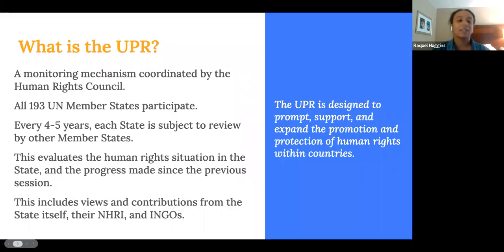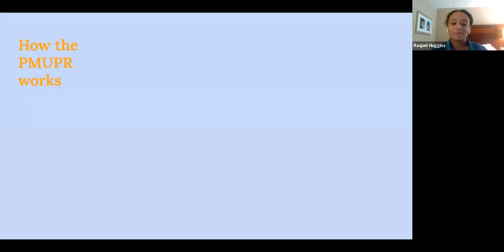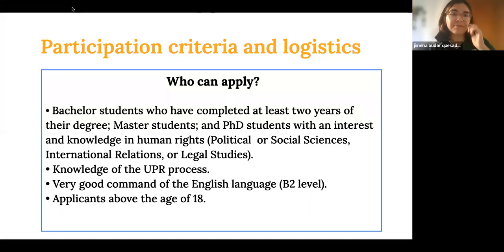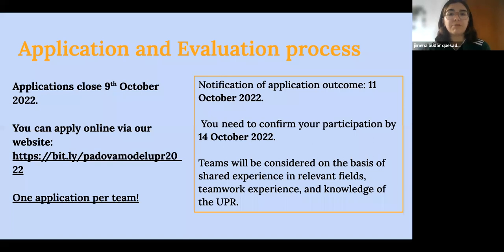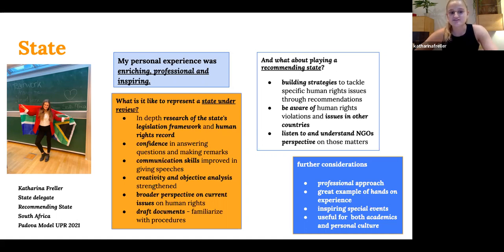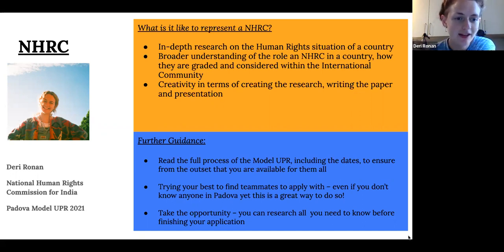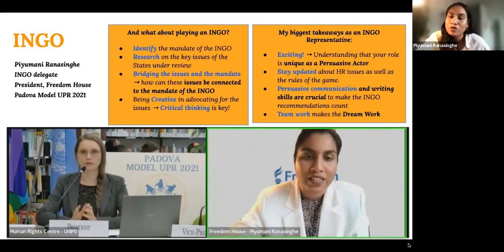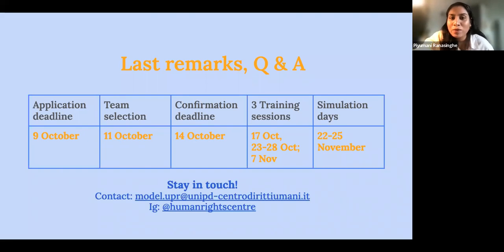PMUPR2022 info session 2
Padova Model UPR 2022, Information Session 2, 16 September, Online.